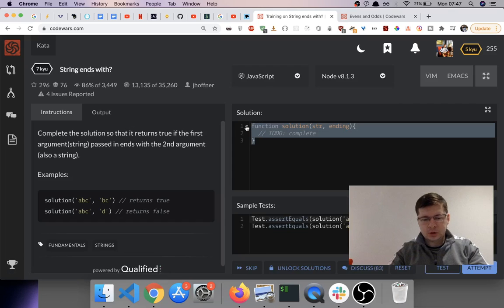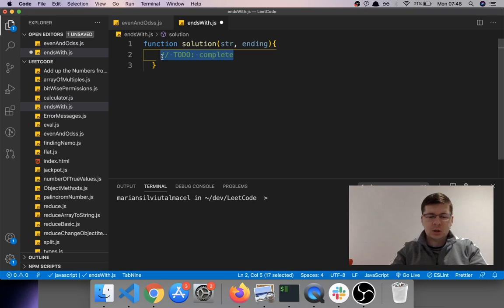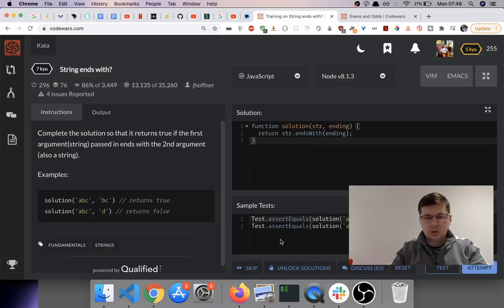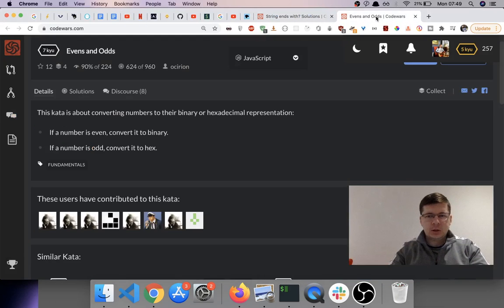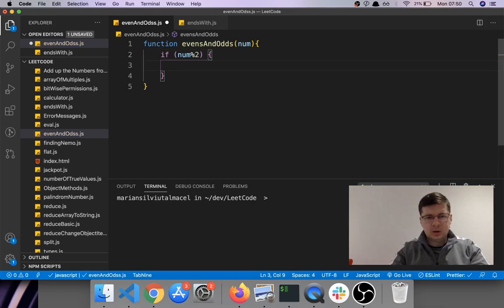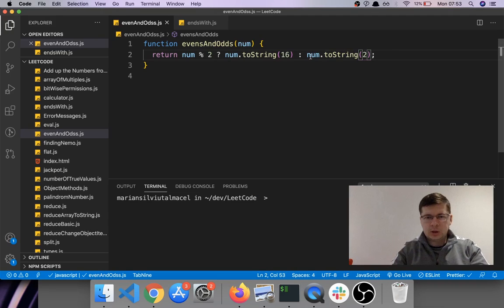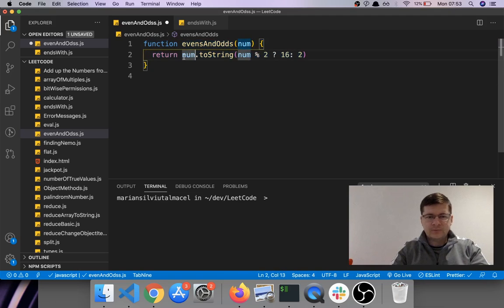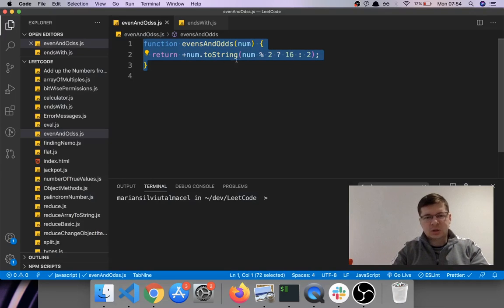Codewars - Evens and Odds + String ends with?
In this video we are solving two little challenges from Codewars.com.

This kata is about converting numbers to their binary or hexadecimal representation:

If a number is even, convert it to binary.
If a number is odd, convert it to hex.

String ends with?

Complete the solution so that it returns true if the first argument(string) passed in ends with the 2nd argument (also a string).